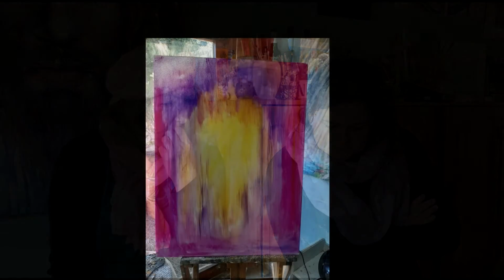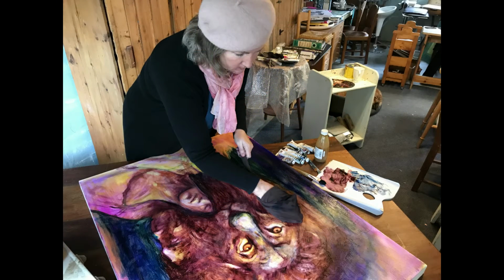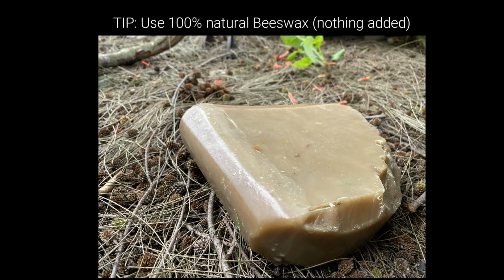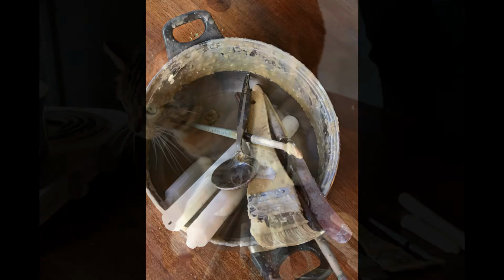Part 1: Encaustic painting (painting with beeswax). A Rare painting technique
Encaustic : Painting with Beeswax is a unique method of painting by applying hot beeswax over dry oil colours. Become a member to view it!